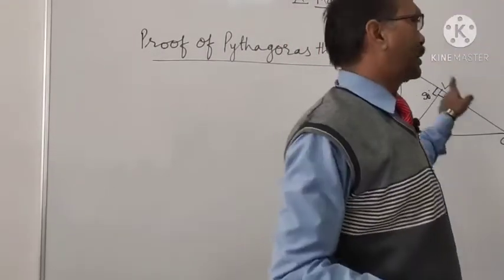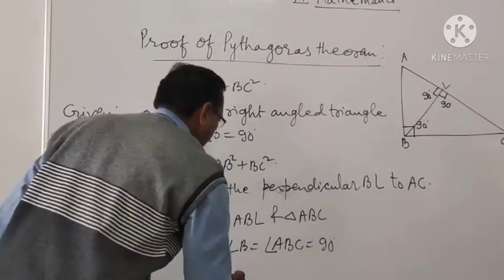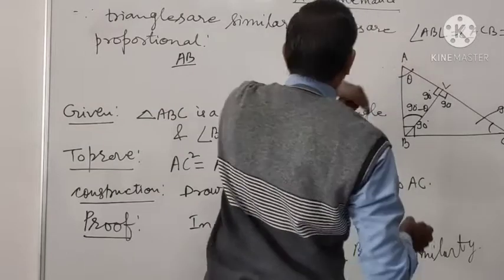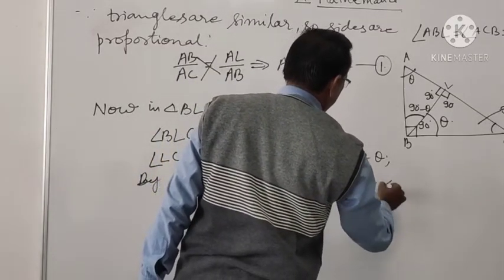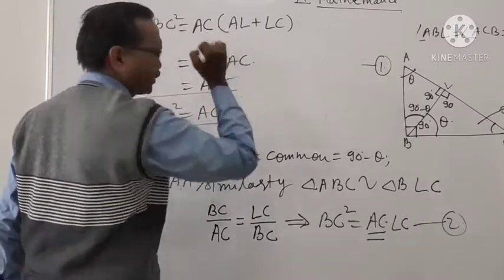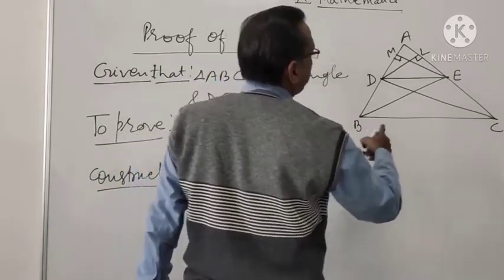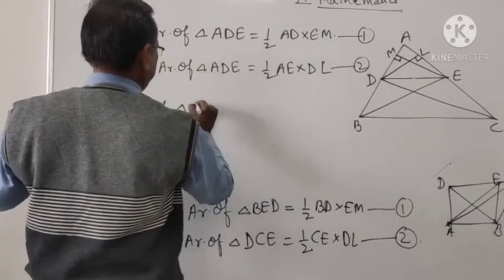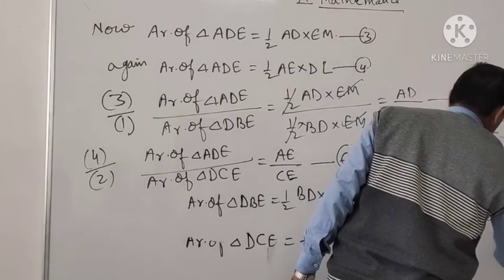X MATHEMATICS TOPIC: GEOMETRY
Proof of the Pythagoras theorem class X